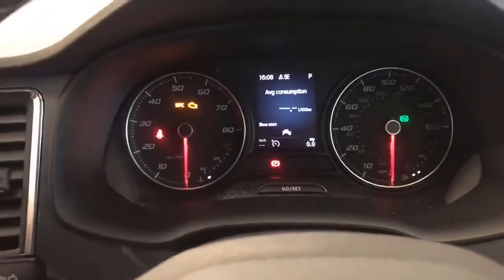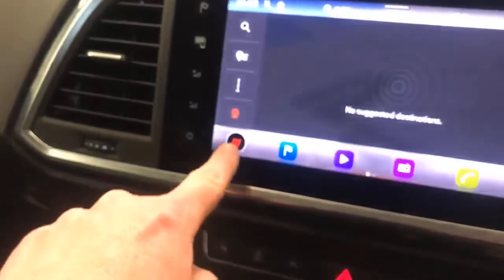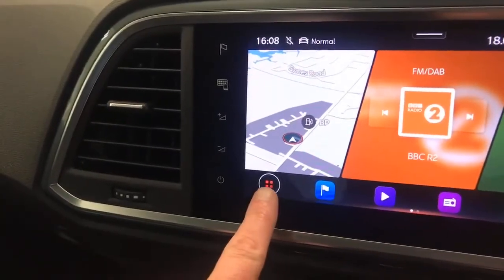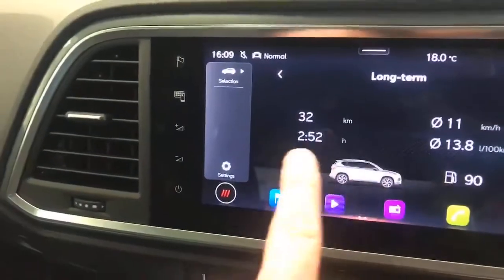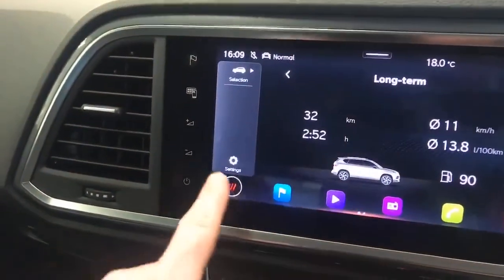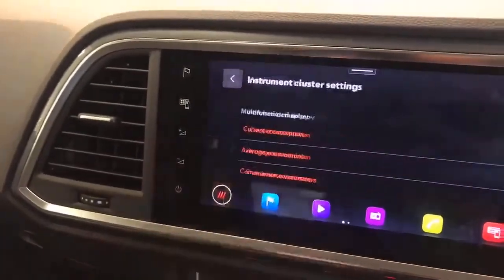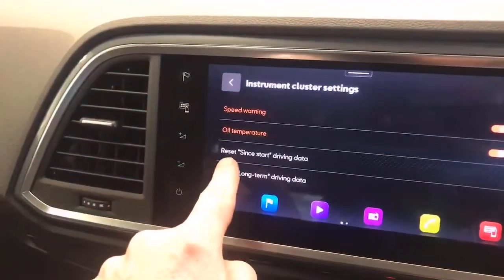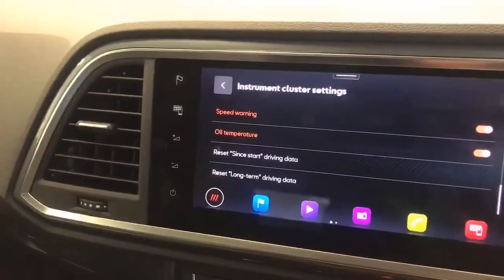How to reset the trip meter in your SEAT | Tutorial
Learn how to reset the trip meter in your SEAT. This quick tutorial uses the SEAT Ateca, but the process is more or less the same across all SEAT models.